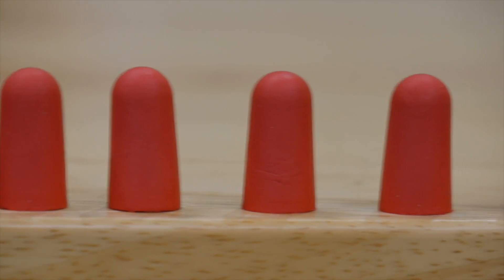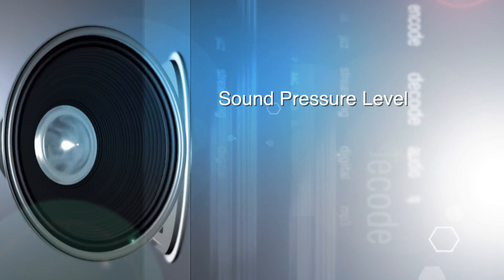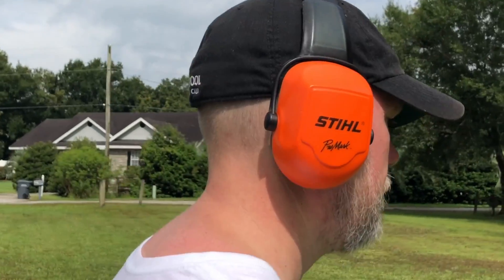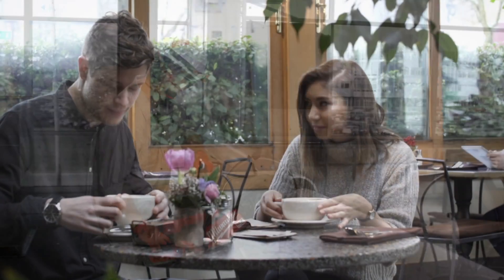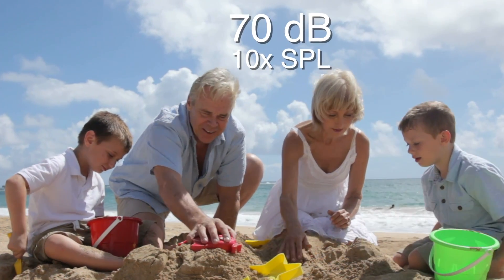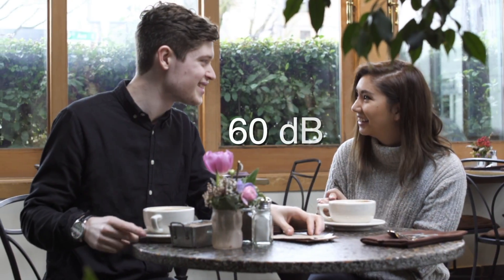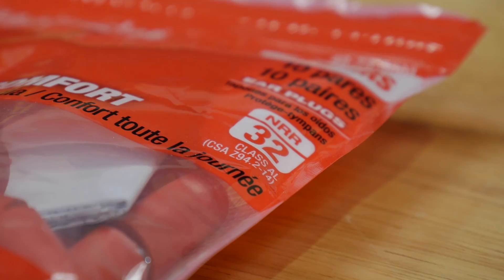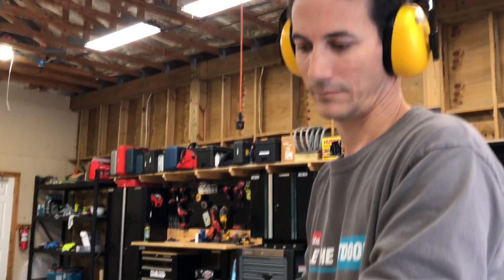Sound Pressure Level (SPL) and the Decibel Scale (dB) 101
Hearing protection is something we talk a lot about on any job. Hearing loss is one of those things that happens over time, so it’s not always a priority for younger guys and gals. But that scene of an old lady shouting at her husband just to be heard is only cute in movies and TV. It sucks in real life. With that in mind, we decided to put together a quick guide to understanding sound pressure level and the decibel scale (or dB scale).